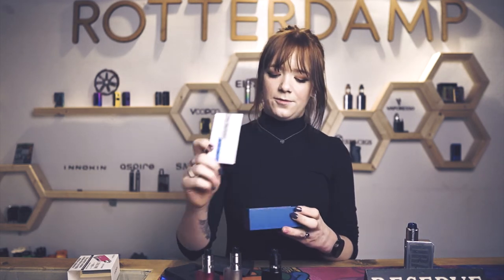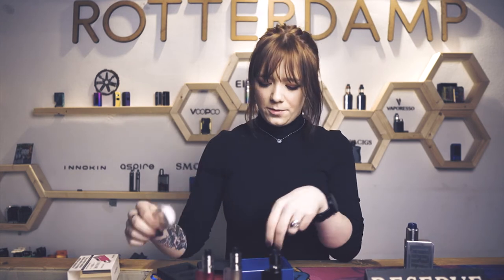Innokin Coolfire mini review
Here is our Niki doing the review of the Innokin Coolfire mini kit.